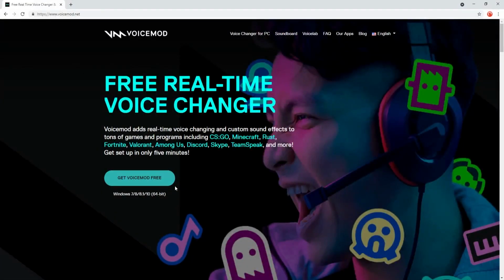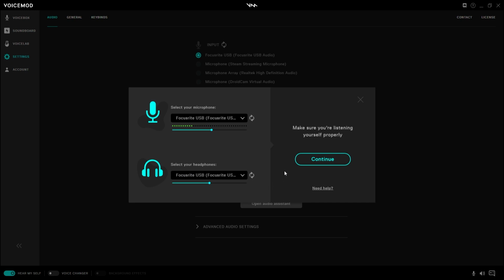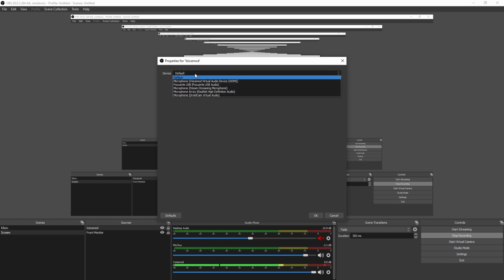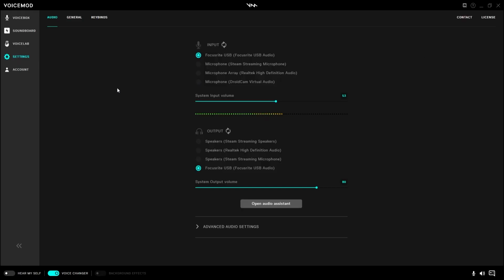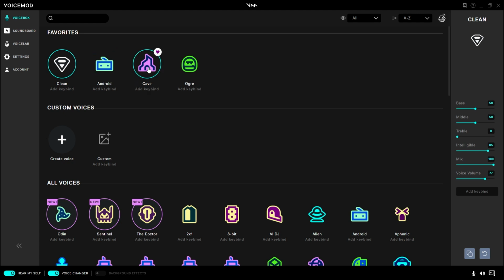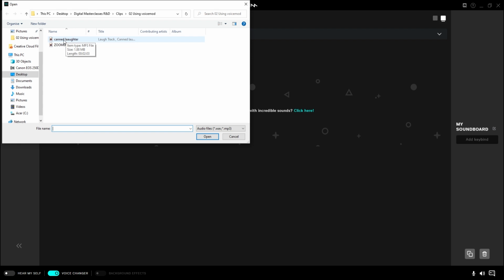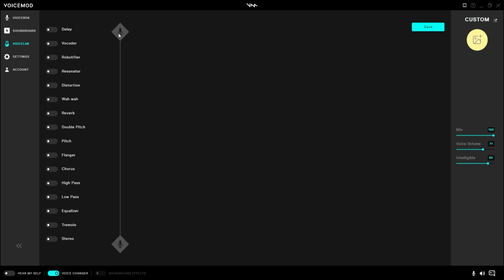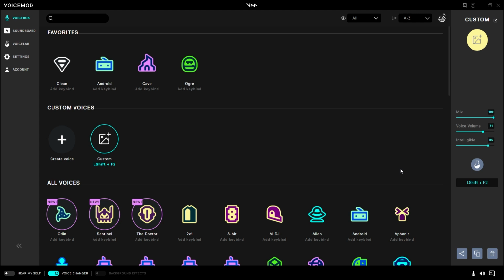Digital Directors Toolkit- Using Voicemod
Chris Lowe demonstrates how Voicemod can be used when making digital work for theatre.